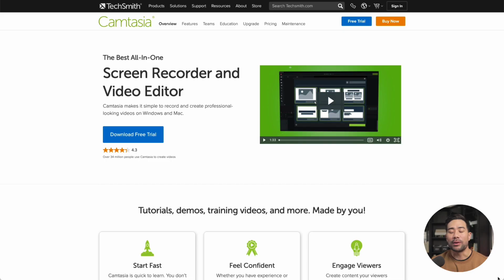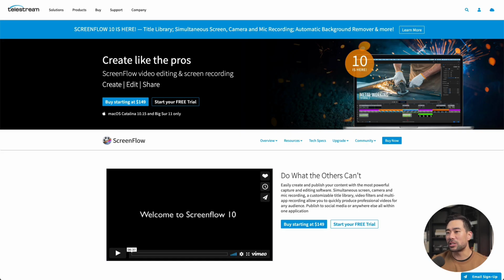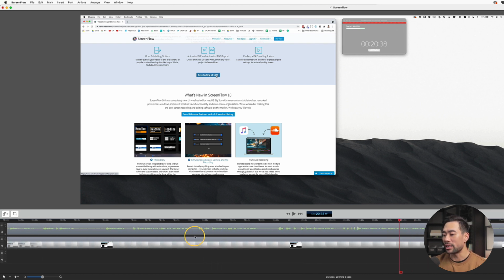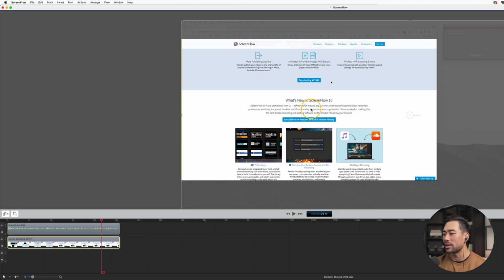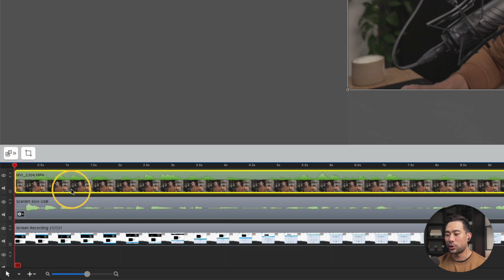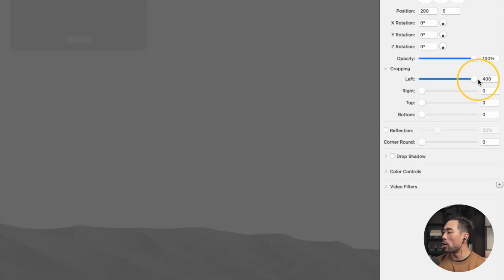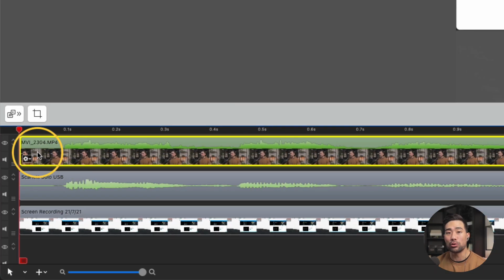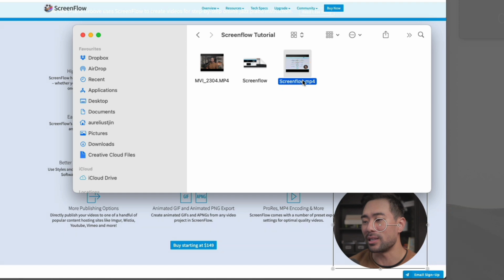Circle Facecam Tutorial in Screenflow (How I Make My Video Tutorials)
In this tutorial, you'll learn how to do the CIRCLE FACECAM / bubble video facecam effect in Screenflow. If you've watched my tutorials in the past, you may have wondered how I do the circle talking-head video on the bottom corner of my videos. Don't have Screenflow? No worries! I'll also show you an alternate software you can use. So if you've been wanting to learn how to make a circle facecam border, watch this video.

Tip: What I also do in Screenflow is save the cropping settings using Presets. All you need to do is set your sizes first. Next, click on the little box icon next to Action. Click on the '+' icon and continue to save.

▼ ▽ TIMESTAMPS

00:00 - Introduction
00:22 - Screenflow: The software I use to edit videos
00:45 - An alternate software to do the circle effect
01:13 - The equipment and software you need
02:40 - How to start recording and edit in Screenflow
08:51 - How to set the circle video effect
11:22 - My Screenflow export settings

▼ ▽ LINKS & RESOURCES